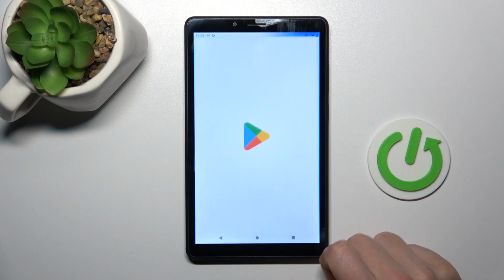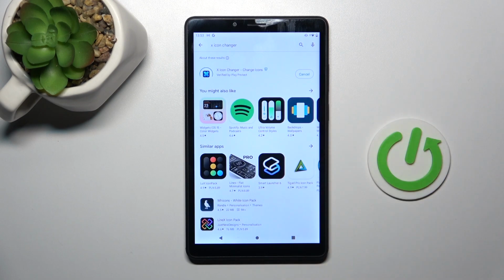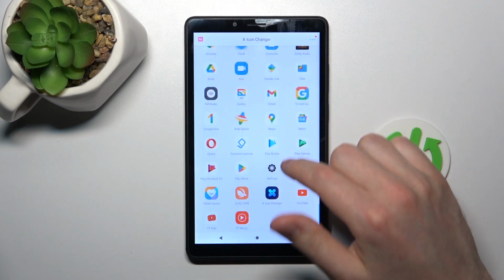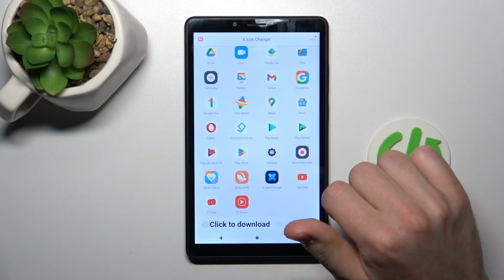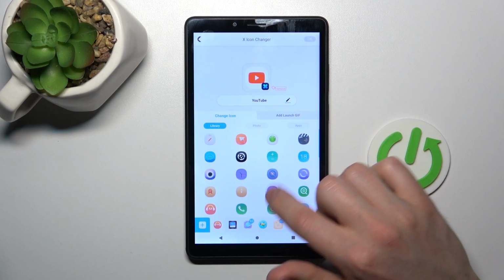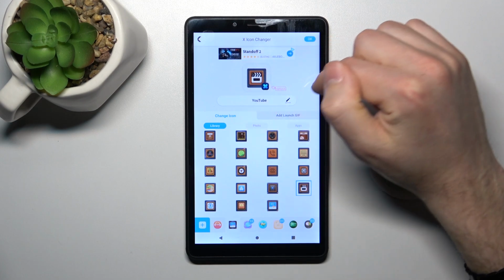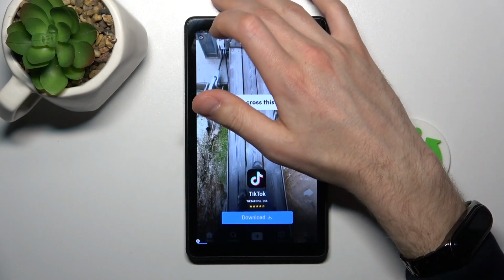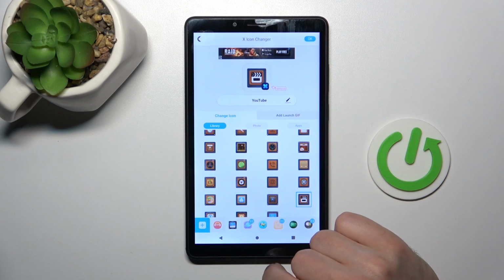How to Change the App Icons Shape and Appearance on a LENOVO Tab M7- X Icon Changer App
In this YouTube tutorial, you'll learn how to modify the shape and theme of app icons on your LENOVO Tab M7 using the X Icon Changer app. With this app, you can easily customize the appearance of your device's app icons to match your personal style. You'll start by downloading and installing the X Icon Changer app from the Google Play Store. Once installed, you can launch the app and choose from a variety of icon shapes and themes to apply to your apps. You can also customize the size and color of the icons, as well as create custom icon packs. With the X Icon Changer app, you can give your LENOVO Tab M7 a fresh new look and make it truly your own.

How to customize the style of app icons on a LENOVO Tab M7? How to modify the style of app shortcuts on a LENOVO Tab M7? How to set up and use the X Icon Changer app on a LENOVO Tab M7? How to personalize the appearance of app icons on a LENOVO Tab M7?